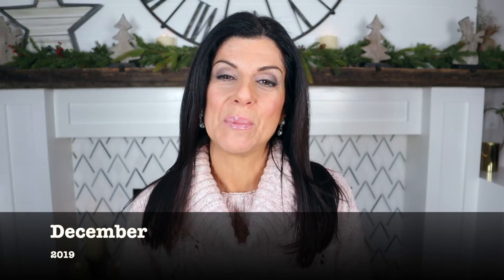18 Months Of Using NUFACE | Mature Skin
I have been using the NUFACE device for 18 months and this is a review of my results.

NuFace Mini
NuFace Trinity